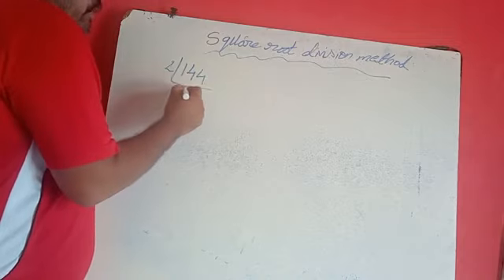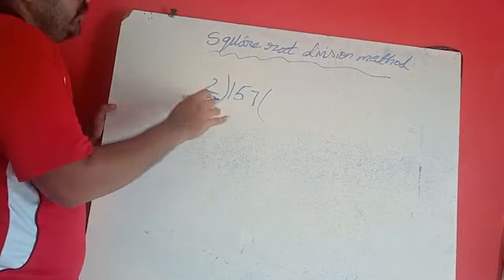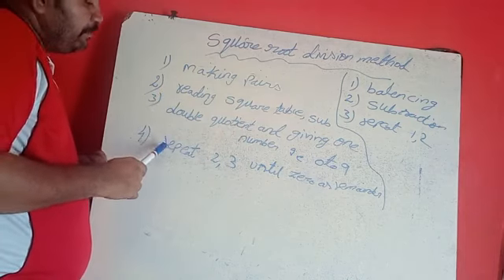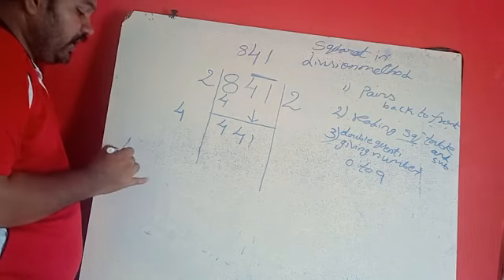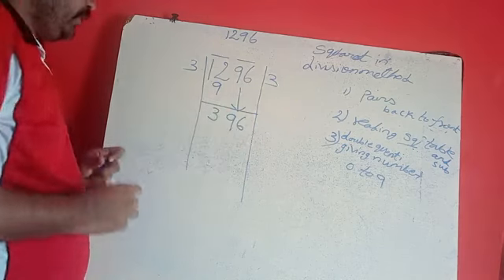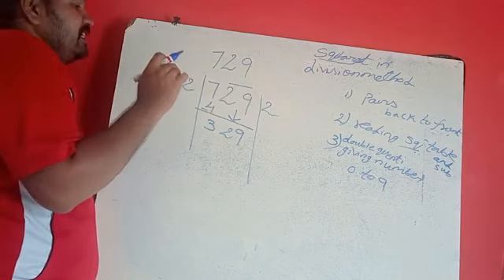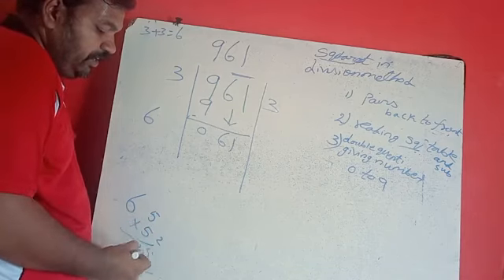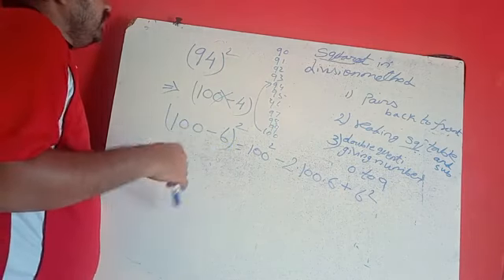Squareroot by division method viii 1/9